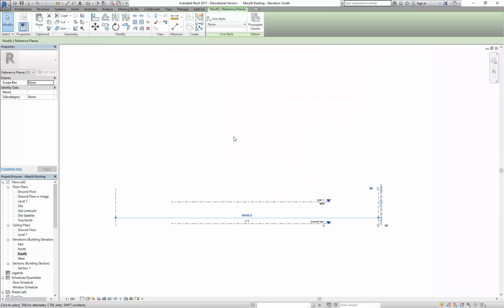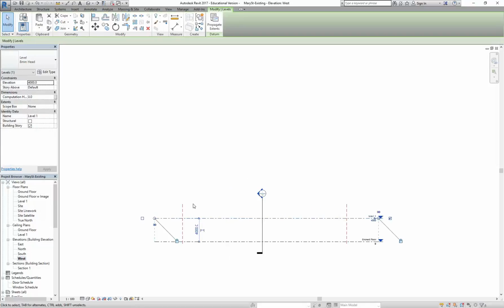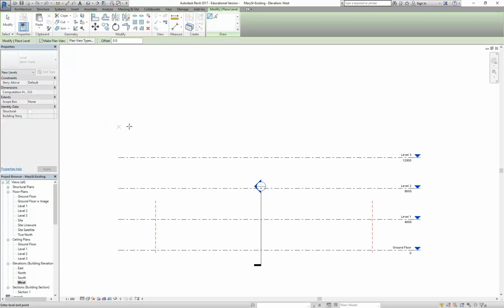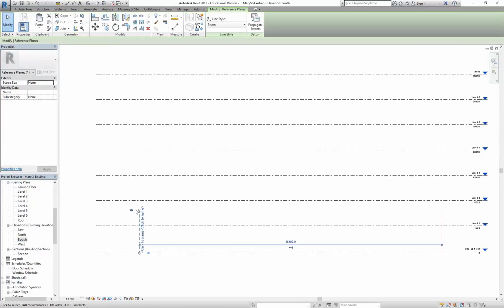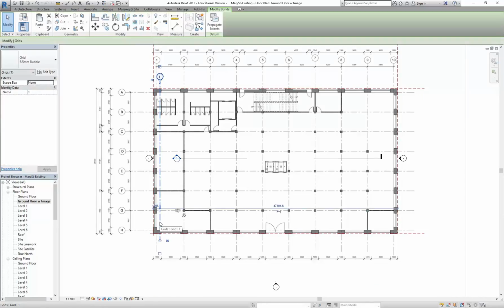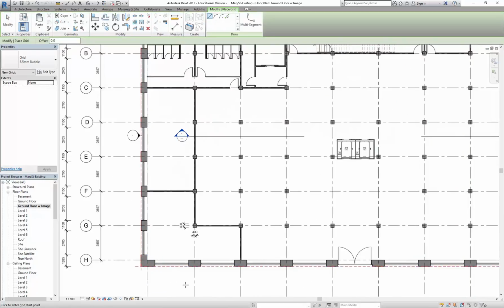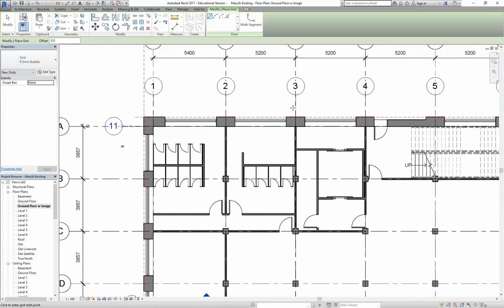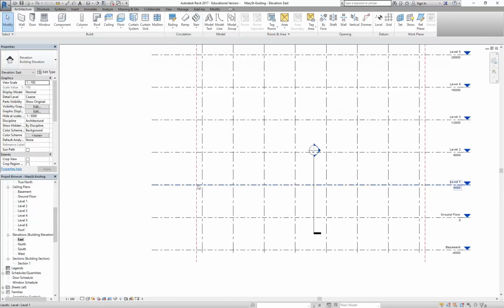Mary St 05 Levels and Grids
Revit & AutoCAD tutorial showing the Mary St Surry Hills project